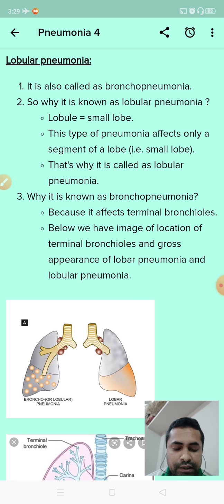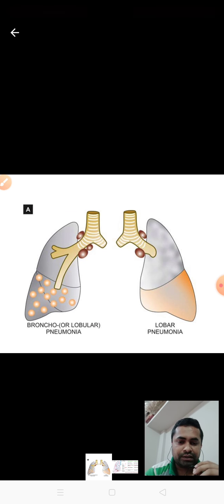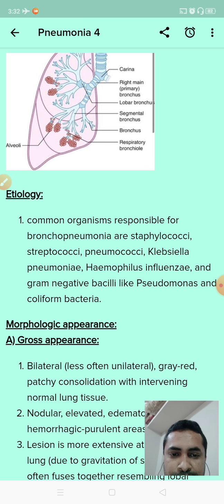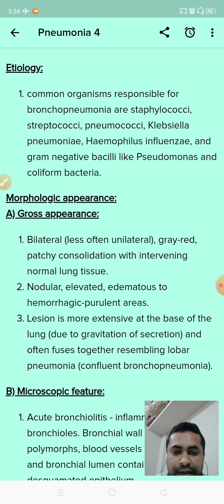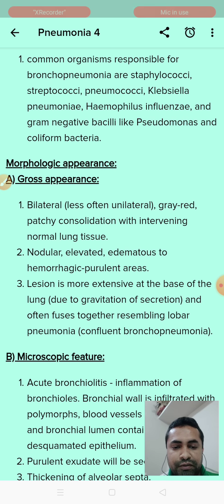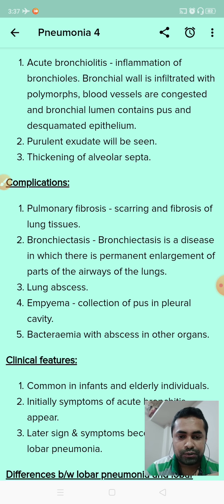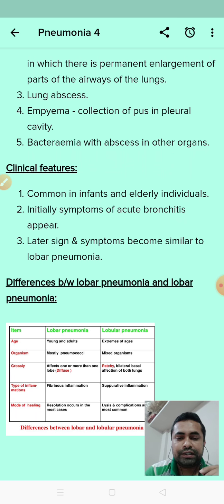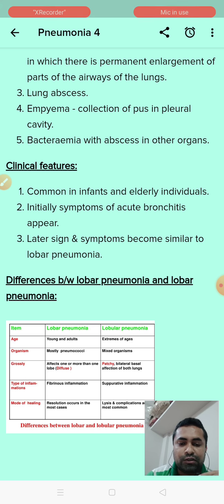Lobular pneumonia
Short description on lobular pneumonia.